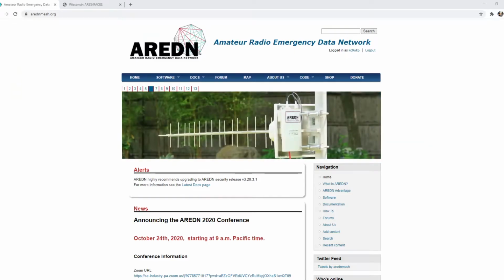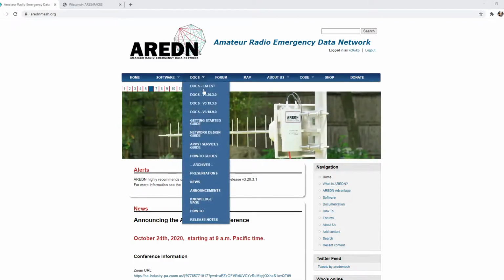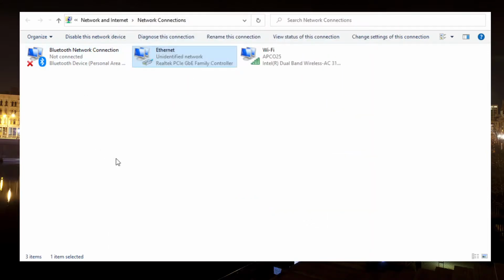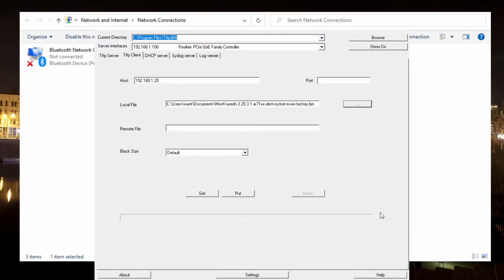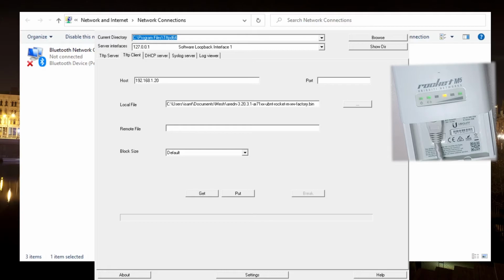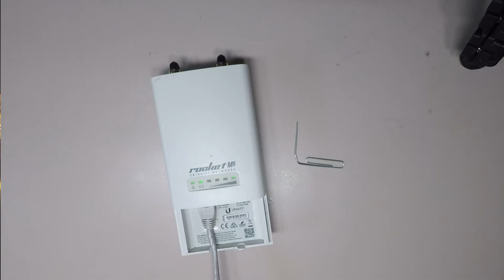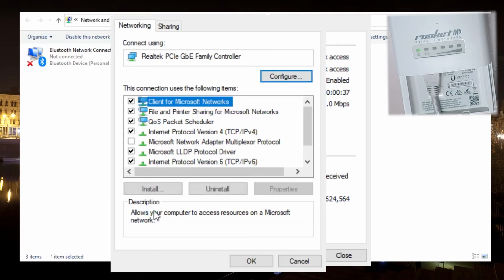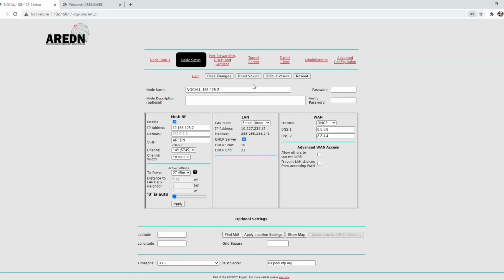Installing AREDN Firmware on a Ubiquiti Device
Setting up a Ubiquiti device for the first time with AREDN. This is not for upgrading a Ubiquiti with AREDN firmware already on the device.